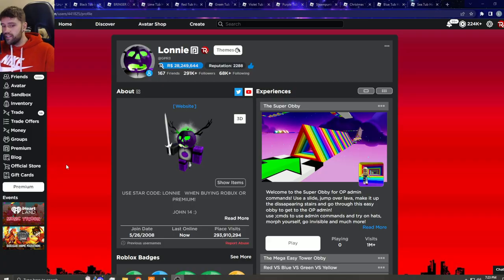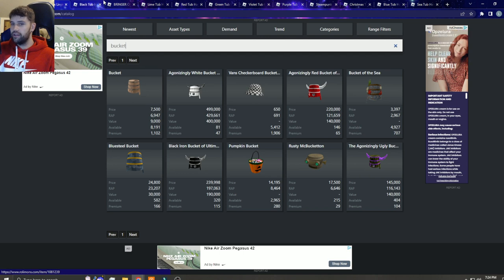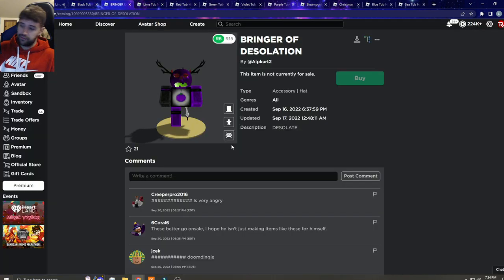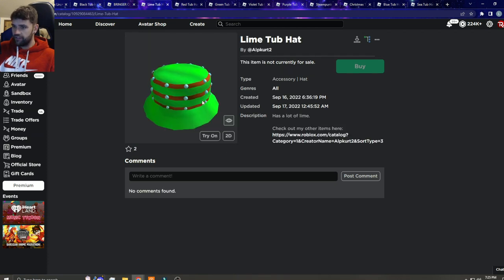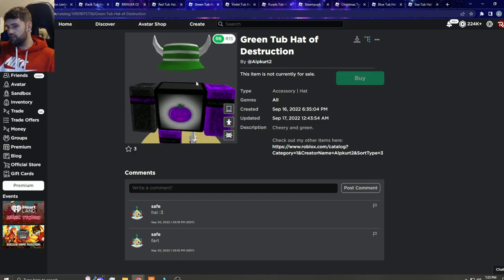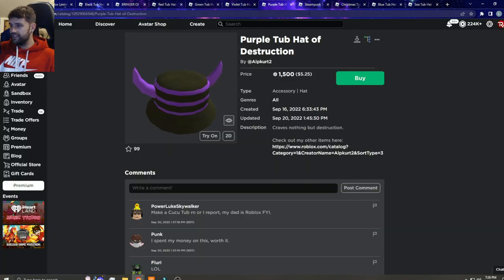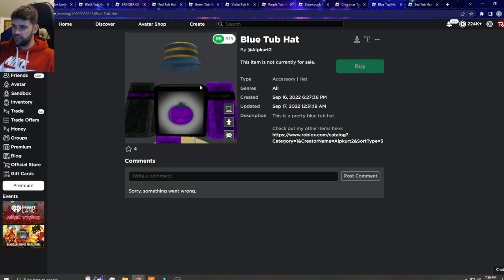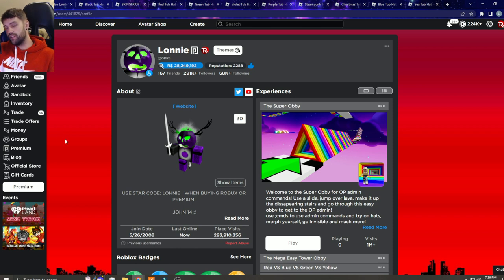RARE LIMITED BUCKET COPIES LOL